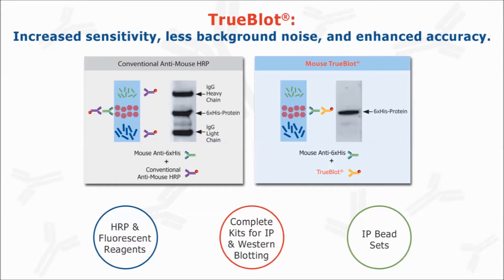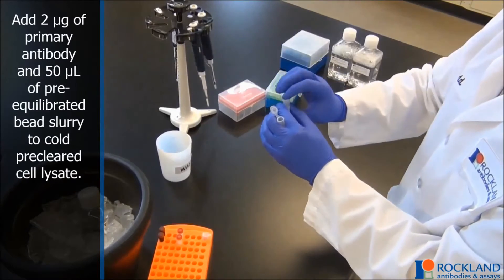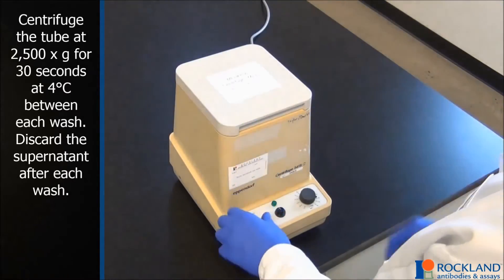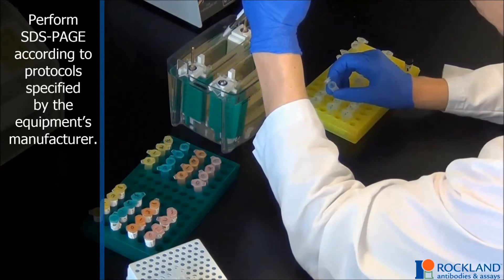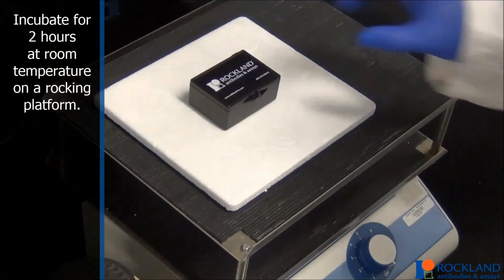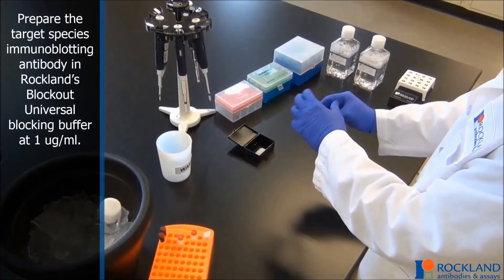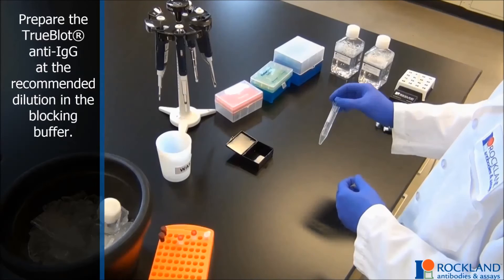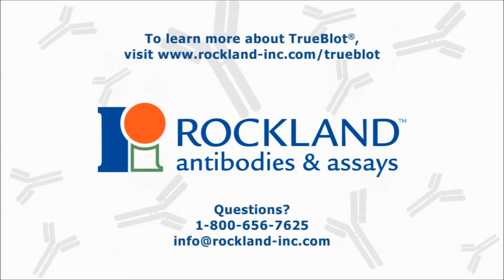TrueBlot® Antibodies - Tutorial for IP / Western Blot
In this tutorial, we will briefly show you how to use TrueBlot® from start to finish.

TrueBlot® is a secondary antibody that enables unhindered detection of molecules. Simply substitute your conventional HRP or fluorescent reagent with mouse, rabbit, goat, or sheep TrueBlot for unparalleled clarity in results and high-quality imaging suitable for reproduction.